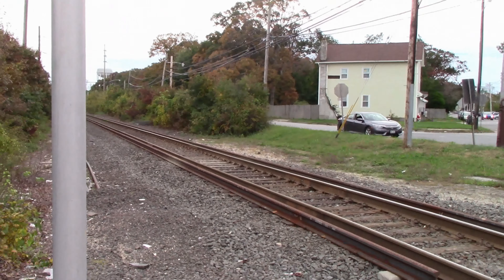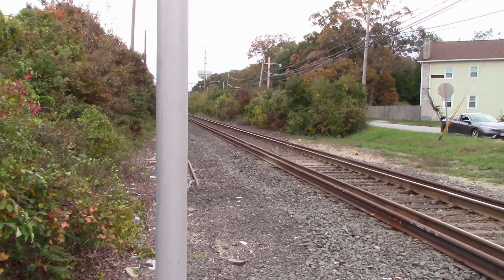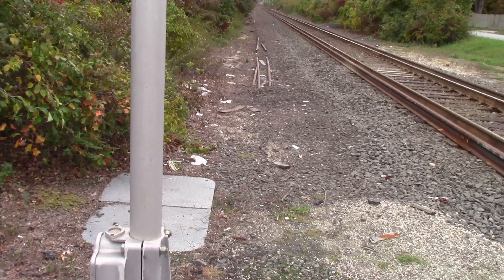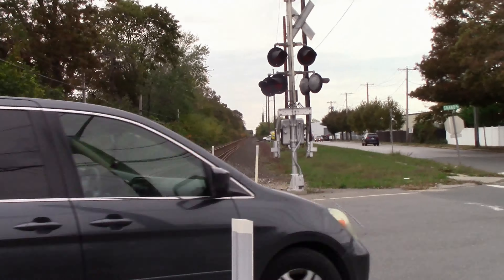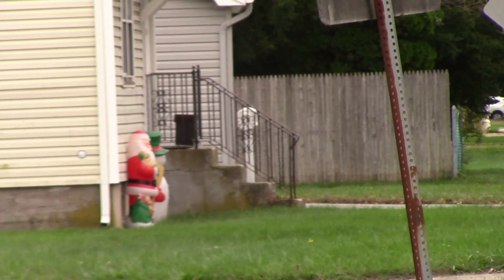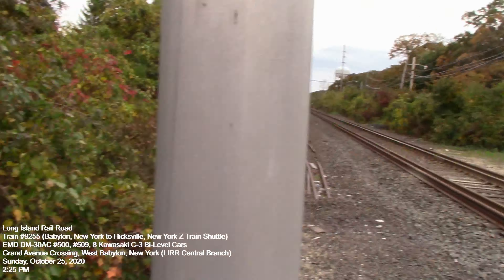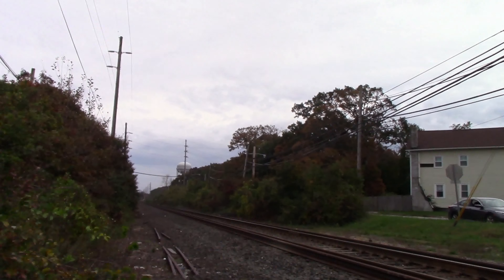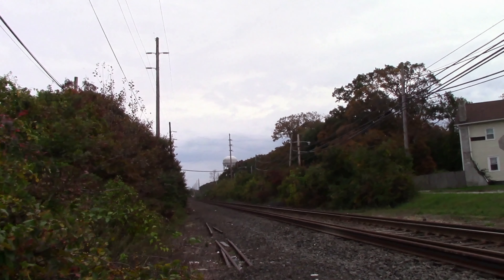LIRR Train #9255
Here at the Grand Avenue Crossing in West Babylon on LIRR's Central Branch (not Albin Avenue in which I had mentioned in the commentary is the next crossing to the east of this crossing), Train #9255 coming to the west from Babylon heading to Hicksville passes by with DM-30AC #'s 500, 509, and 8 Kawasaki C-3 Bi-Level Cars. This set I had filmed two days prior as Train #658 at Cold Spring Harbor heading east to Port Jefferson. Filmed on Sunday, October 25, 2020.